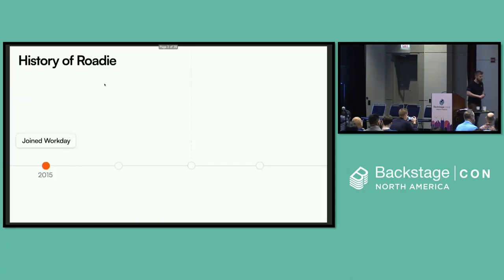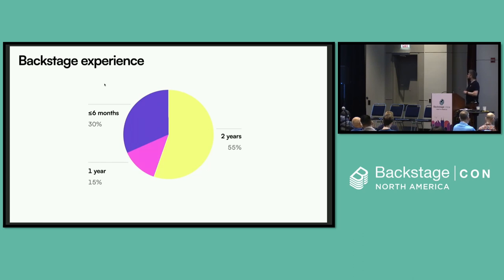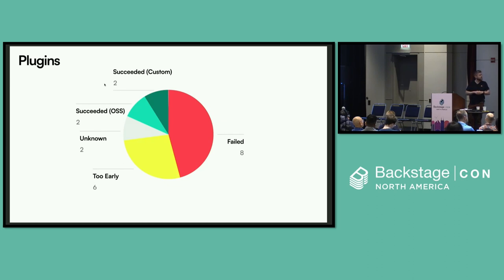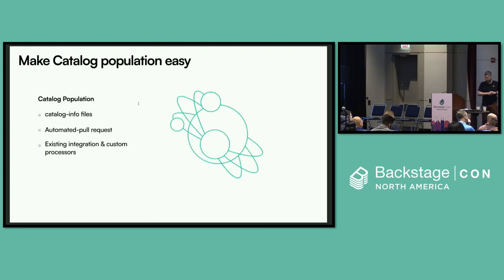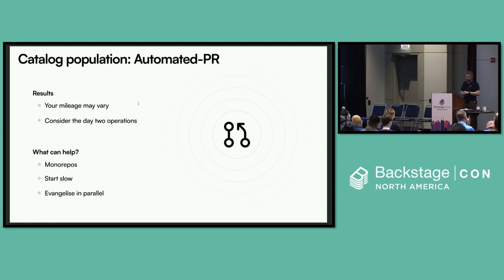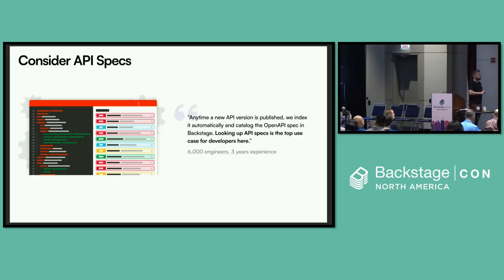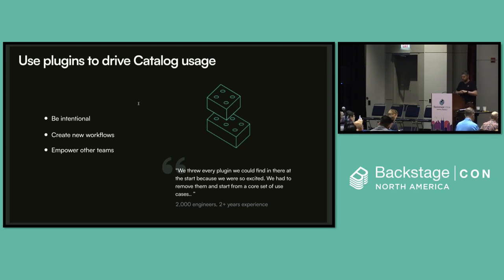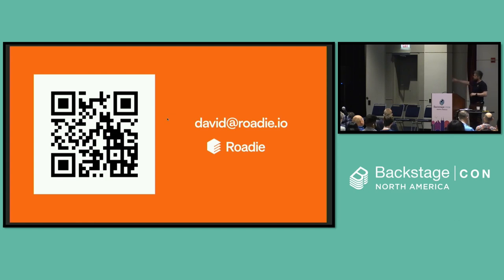How to Adopt Backstage: Lessons from 20 Adopter Interviews - David Tuite, Roadie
I interviewed 20 Backstage adopters, ranging in size from 6,000 engineers to 100 engineers. Most have 2 or more years of experience with Backstage. Amongst other questions, I asked them how they sourced their catalog, which plugins they used and what the most popular use cases were. I’ve pieced together lessons from these interviews and formed them into the first easy to follow guide to adopting Backstage. In this talk, I’ll explain the background of the interviews, share the lessons, and answer common community questions like “which Backstage feature should we start with?” and “how do we get all the catalog-info.yaml files”.